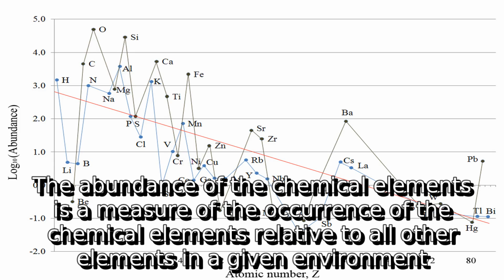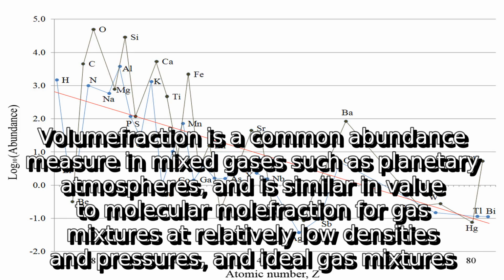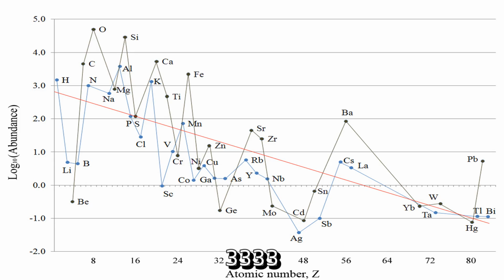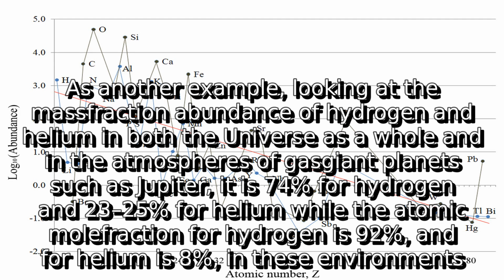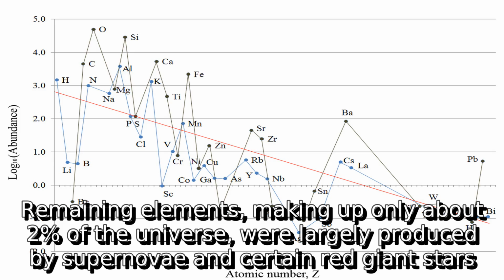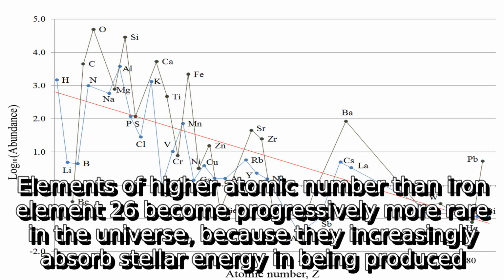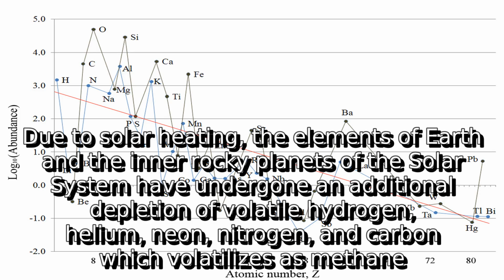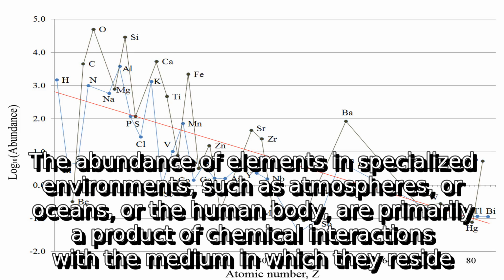Learn about abundance of the chemical elements | what is abundance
A detail information about what is abundance. I do not own it. I just make video out of this so that some people get some help.